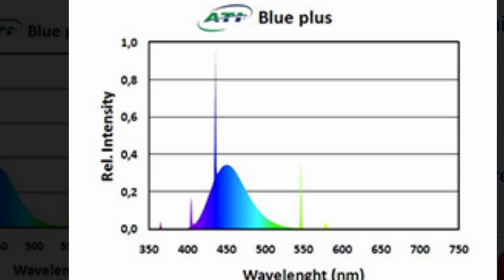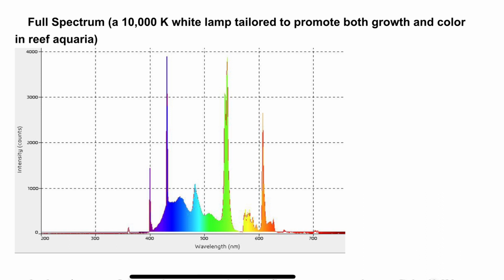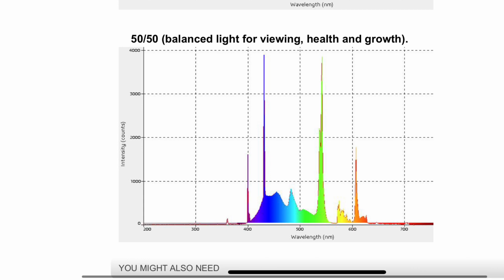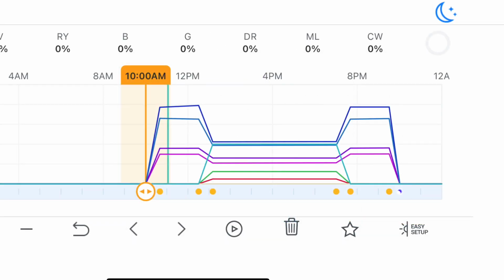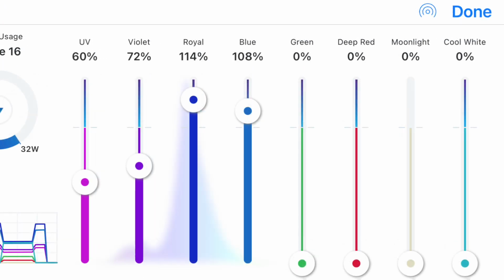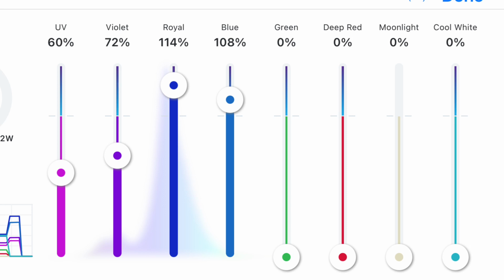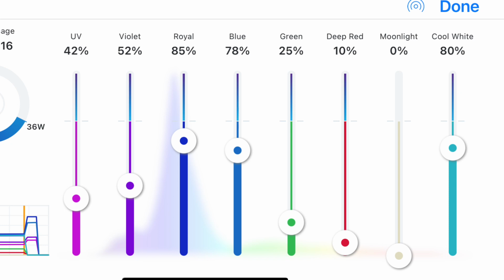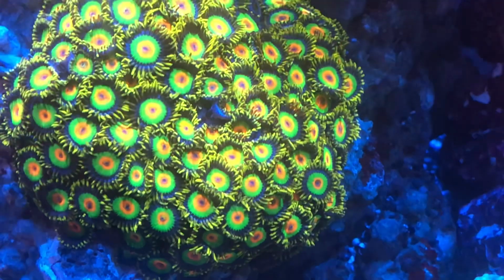AquaIllumination AI Prime 16 HD Reef LED Light Settings Schedule Spectrum Saltwater Coral Aquarium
See my updated video that extends ramp times to 1 hour as popular requests.

File can be found in the files section of the Facebook group AI Prime/Hydra Reef Group the file is titled Salty Pops.

This video is about the spectrums, settings, and schedule I chose for my Aquaillumination AI Prime 16hd LED light.

I have always been a bulb guy so I used that as my guide.

Excluding ramps, I have 3 main settings to my tank.

Lights on at 10am
Lights off at 10pm

Morning blue. Lights on at 10am and ramp to these settings until 11am. It is then held at these settings until 1230pm. This spectrum is a combination of the ATI T5 Blue Plus bulb and the Reef Brite T5 Actinic Bulb
Spectrum lights used
UV 60%
Violet 72%
Royal Blue 114%
Blue 108%

Day light. Ramp to daylight starts at 1230pm ends at 130pm and held at these daylight settings until 630p when it start to ramp to evening blue settings from 630pm until 730pm. Copied Reef Brite T5 HO Full Spectrum and the Reef Brite T5 50/50
Spectrum lights used
UV 42%
Violet 62%
Royal Blue 85%
Blue 78%
Green 15%
Red 10%
Cool White 60%

Evening blue. These settings are a duplicate of the morning blue.   Ramp to these from daylight starts at 630pm and completed at 730pm. Held until 9pm and then ramp to off from 9pm to 10pm.